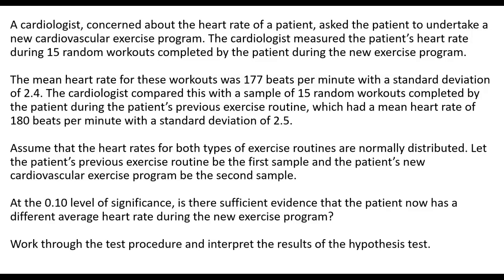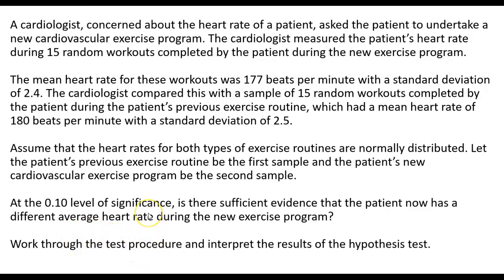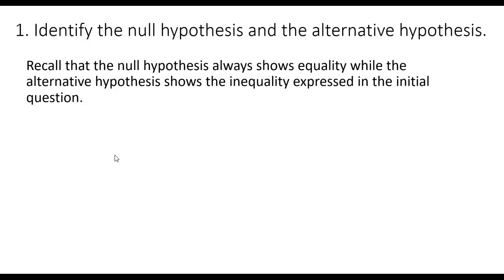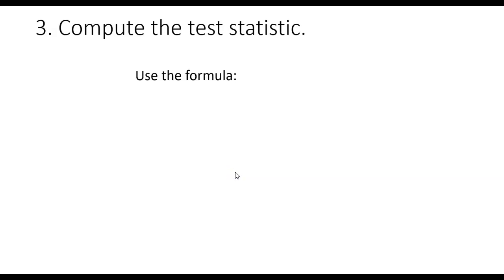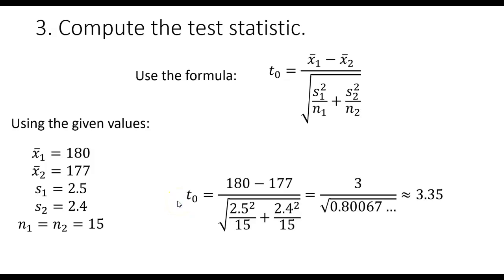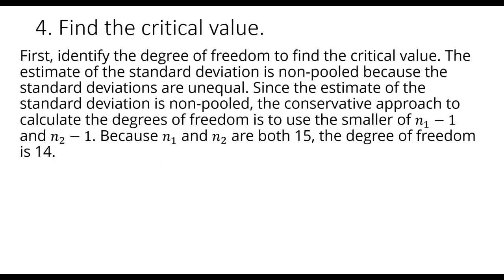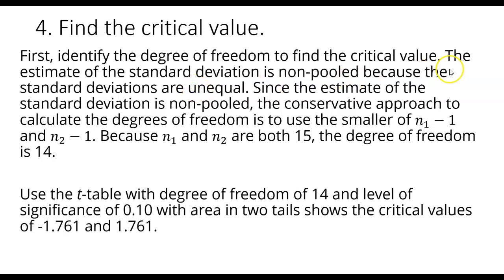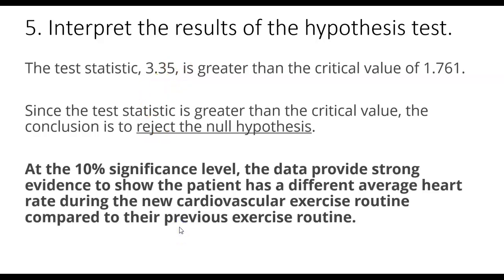Complete a hypothesis test for two means with population stnd dev unknown - critical value approach